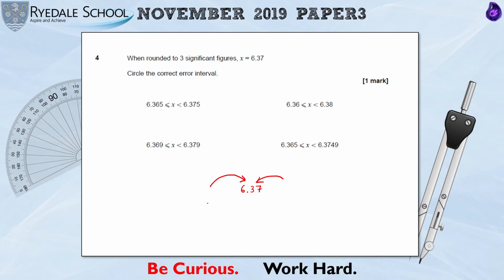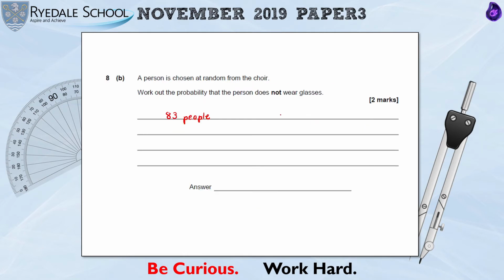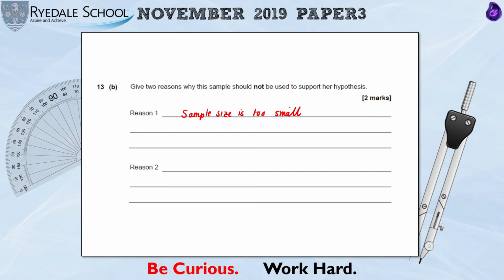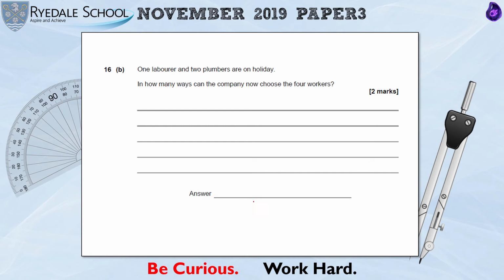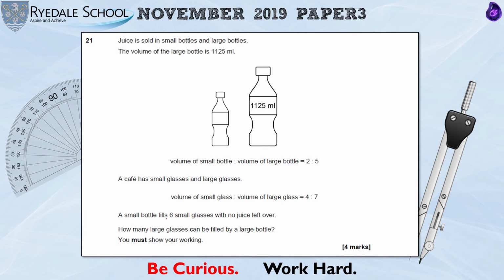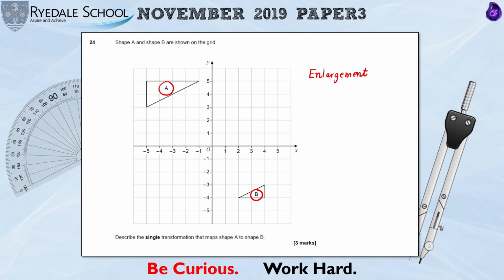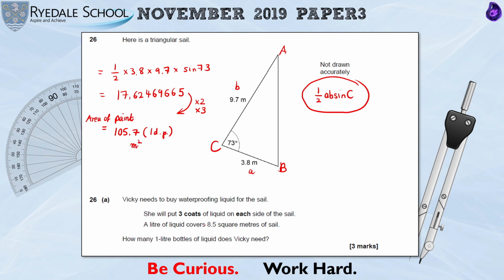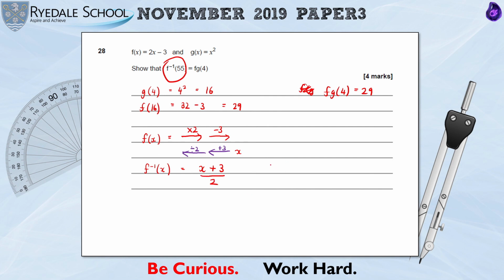Year 11 - November 2019 Paper 3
Walkthrough of AQA Mathematics - November 2019 - Paper 3